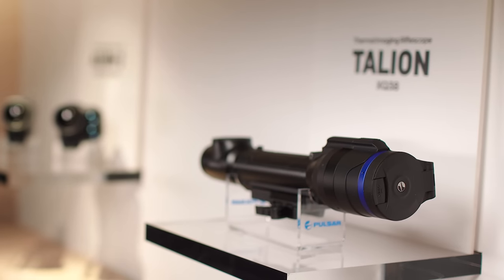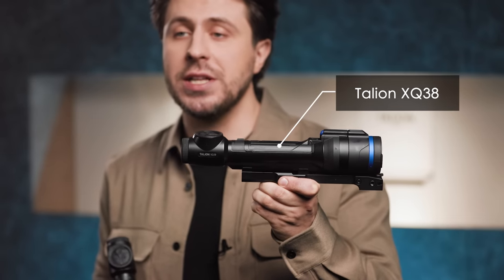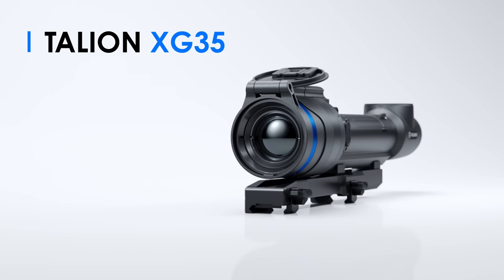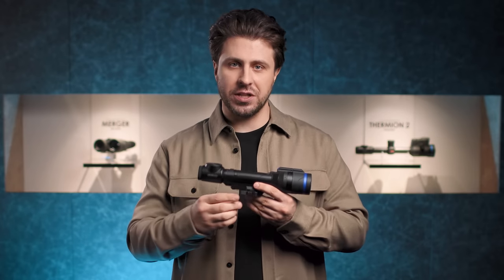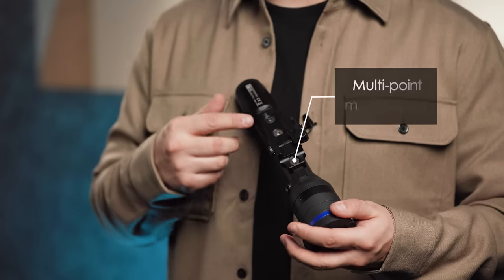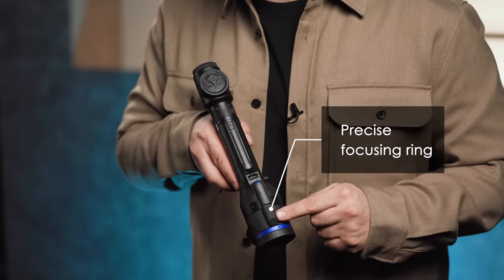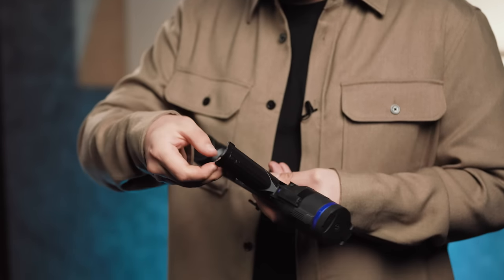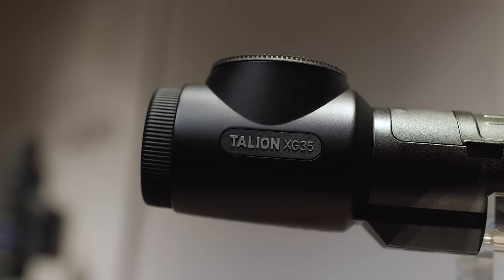Pulsar Talion XG35 | Thermal Imaging Device | Review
Our head of digital marketing, Laurynas Pranckus, is back with some more amazing news. This time, he is here to tell you everything about the new Pulsar Talion XG35 thermal imaging scope. While you might remember the Pulsar Talion XQ38 we launched at the Shot Show, this is an extension to the Talion line and the first-ever thermal imaging device with an XG sensor available in Europe. Check out this Pulsar Talion XG35 review to find out more.

Launched during the IWA GreatOutdoors show, it’s highly versatile, easy and convenient to use with each aspect thought-through to the smallest details.

Obviously, the star of this particular Talion thermal scope is its French-made Lynred sensor. With 640x480 pixel @ 12 microns, you will have perfect detail recognition even under the harshest weather conditions. This makes it the best thermal imaging scope for this purpose.

What’s also unique about the Talion thermal imaging scope range is its mounting – all Talion models, including the new Pulsar Talion XG35 thermal imaging device, utilize a multi-point prism mount, which is super convenient for exact positioning of the scope.

“What about the controls on the thermal scope?”, you ask. The Talion scope buttons are well-placed on the top panel of the eyepiece to simplify access and for the convenience of both right and left-handed users, allowing you to fully immerse yourself in the hunt.

Curious to learn more about the thermal imaging scope? For sale information, head to our website now and discover this and other thermal imaging scopes we have to offer

The device will be available in June. Please check with your distributor for the exact dates.